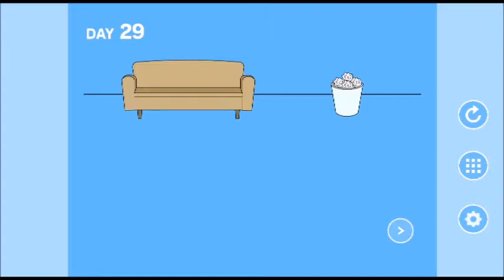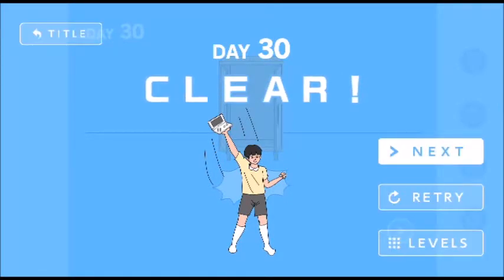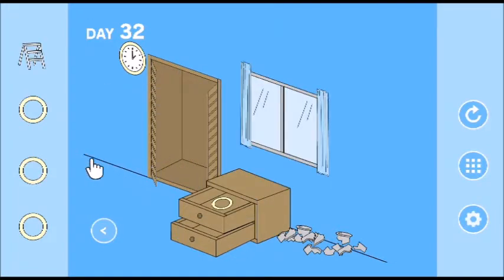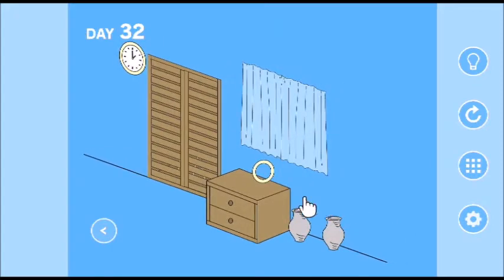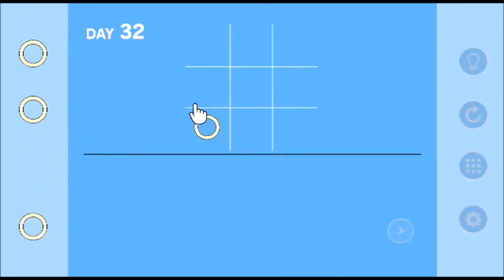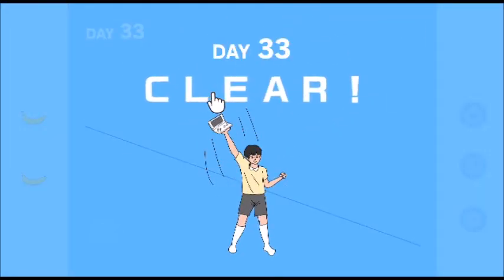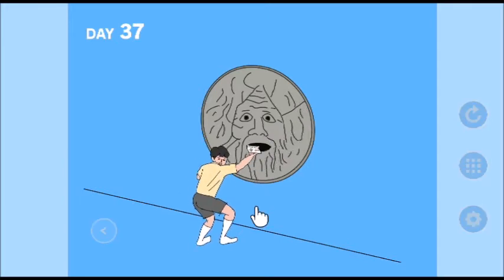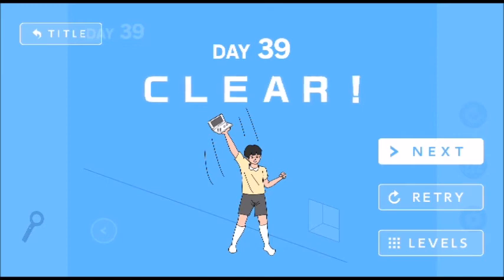Mom Hid My Game part 3 Sick Tac Skillz